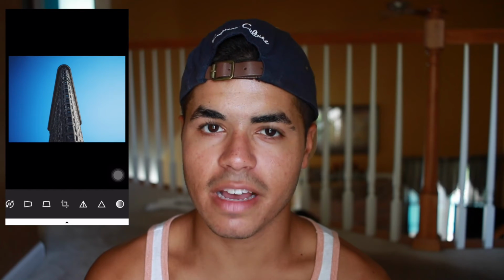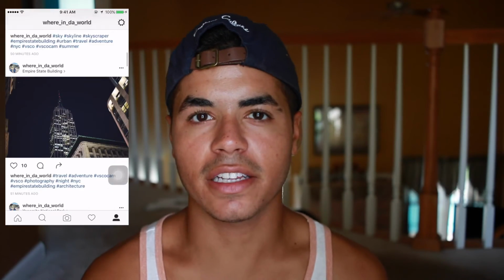How I Edit My Instagram Photos | Get More Likes on Instagram